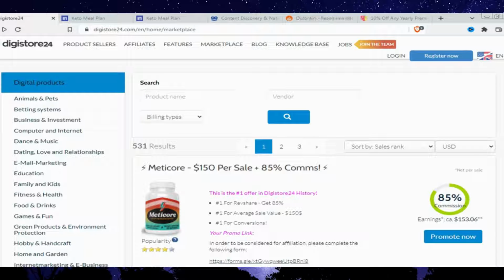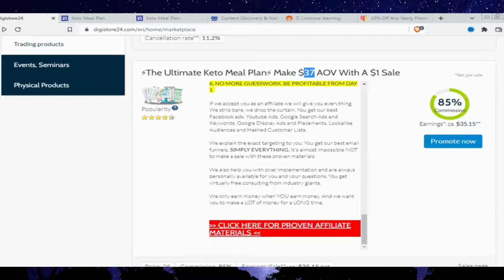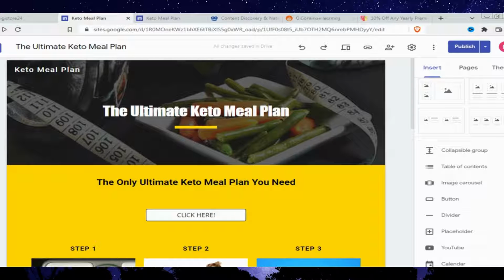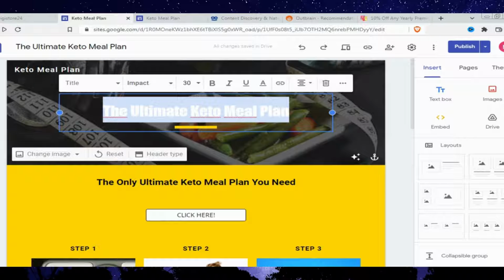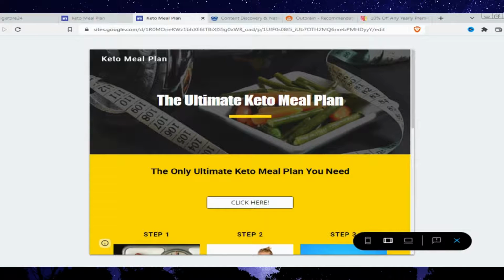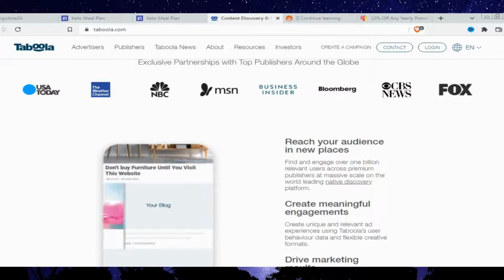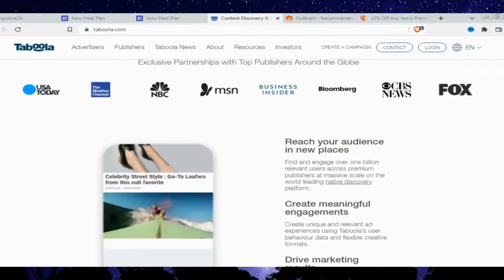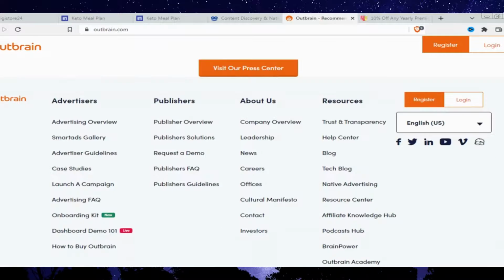Digistore24 Affiliate Marketing: 9000$/Month | Discounts on Clickfunnels, Hostinger, Helium 10 ...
Digistore24 Affiliate Marketing: 9000$ With Affiliate Marketing | Discounts on Clickfunnels, Hostinger, Helium 10 ...

Digistore24 is what you will learn from today's video, so if you are interested to know more about, CPA marketing strategies, Cpa marketing for beginners, Digistore24 affiliate marketing for beginners, and CPA marketing Free traffic methods, his video is for you.
so if you are interested in Digistore24 Affiliate Marketing, CPA marketing, Digistore Affiliate Marketing, Digistore24 for beginners, how to make money with Digistore24 Affiliate Marketing, how to get sales on Digistore24 Affiliate Marketing platform, Digistore Free traffic, How to promote Digistore24 Products, how to get conventions on Digistore24 Affiliate program, make sure to watch this video.

You can find more coupons and discounts on Clickfunnels, Hostinger, Helium 10, Jungle Scout, Hostgator, Wix Website builder, Bluehost website builder,  and other platforms on our website.